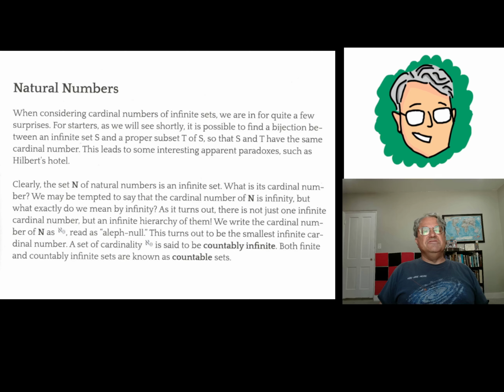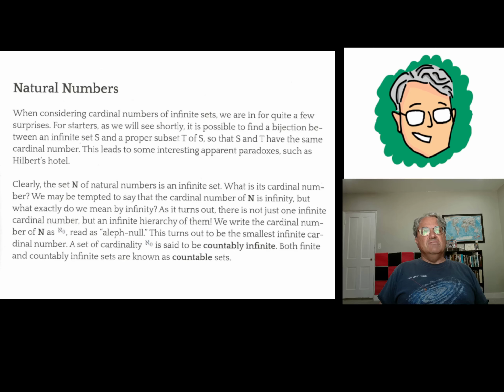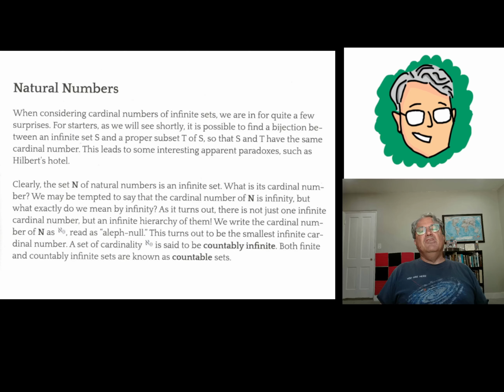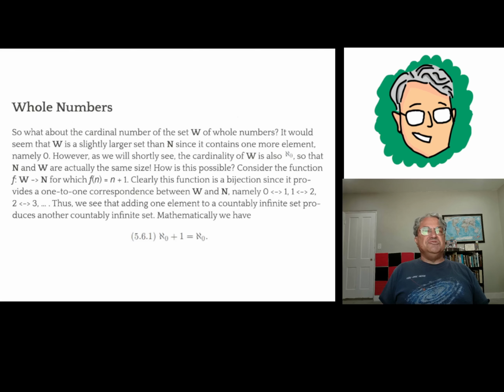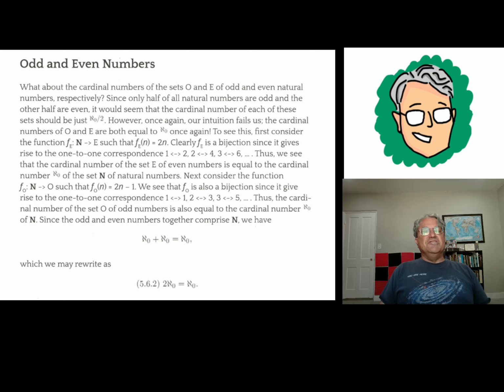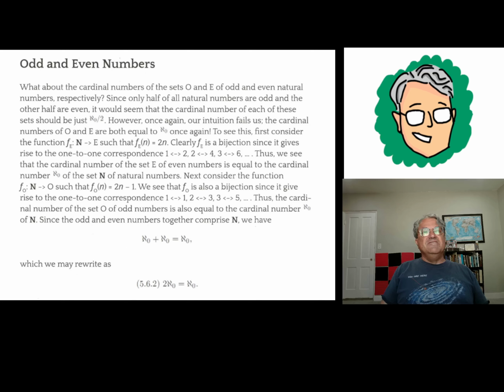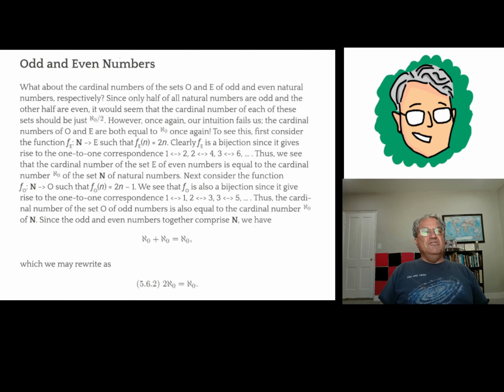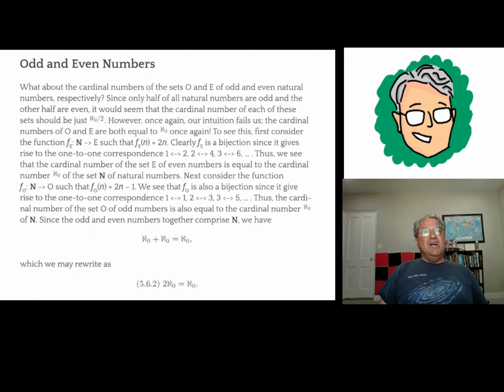The Math Lover's Book, Section 5.6, Lesson 2: Countable Infinite Cardinal Numbers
In this second lesson on Section 5.6 of The Math Lover's Book, I discuss the cardinality of countable infinite sets, like the set of natural numbers. The cardinal number of such sets is the smallest infinite cardinal number and is denoted as Aleph_0. As it turns out, infinite cardinal numbers, such as Aleph_0, have some very counterintuitive properties!